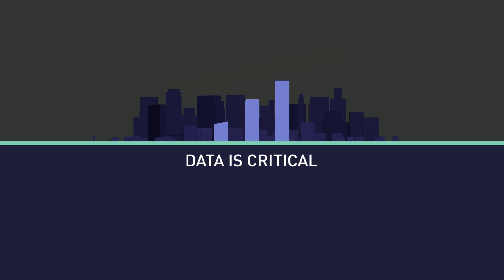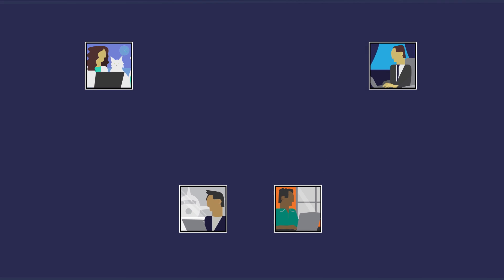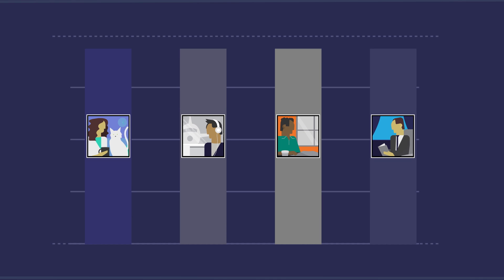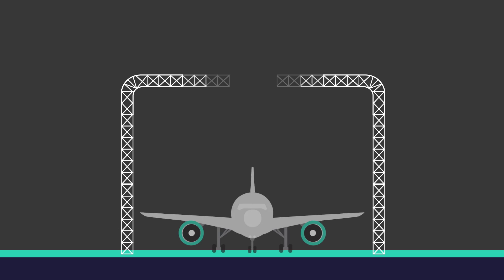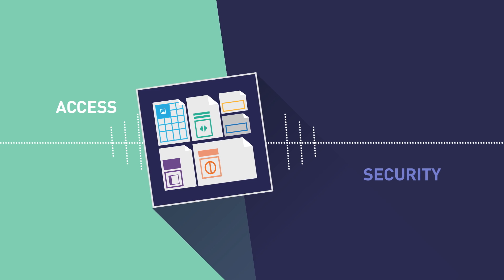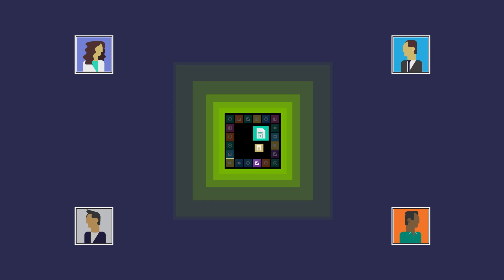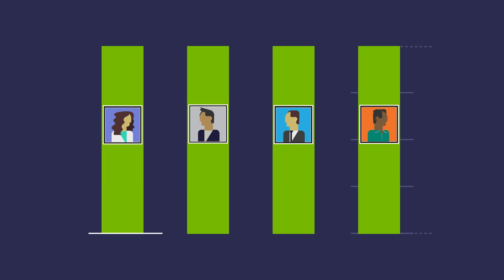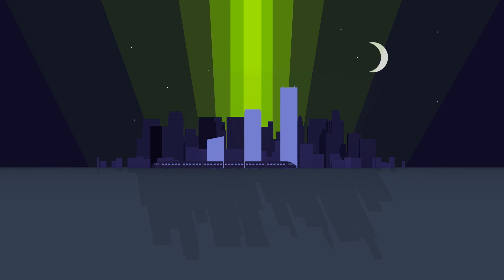Secure Data Access, from Anywhere, with NVIDIA GRID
Worried about data loss? You don’t have to be. NVIDIA GRID ensures all of your data, even large design and engineering models, remain secure in the data center while still allowing fast, seamless access anywhere, to any device.